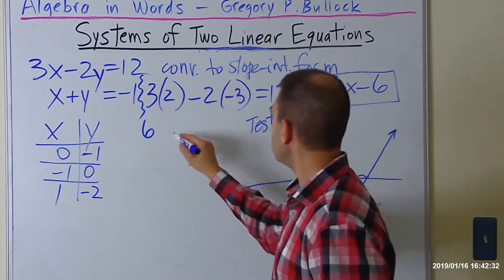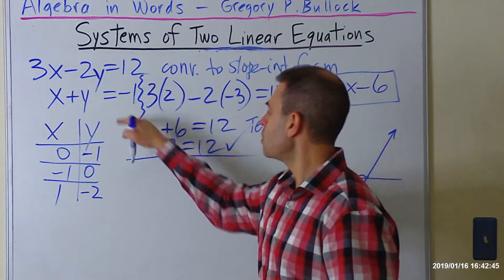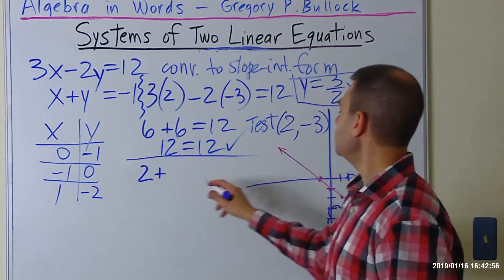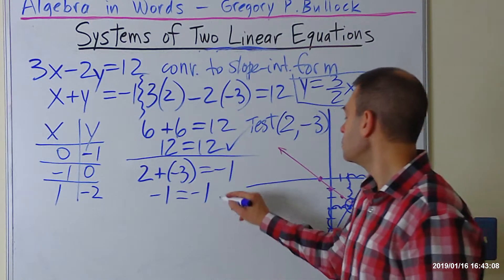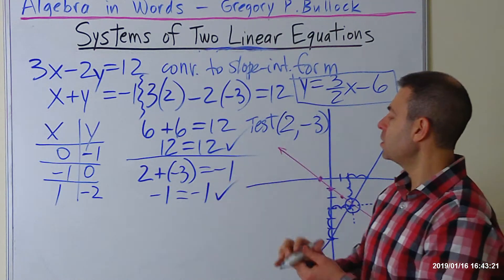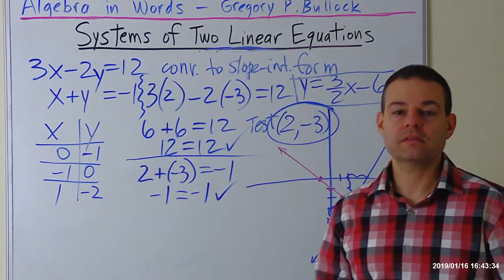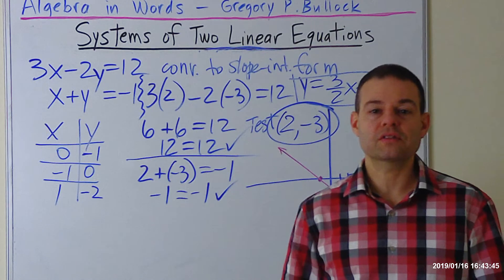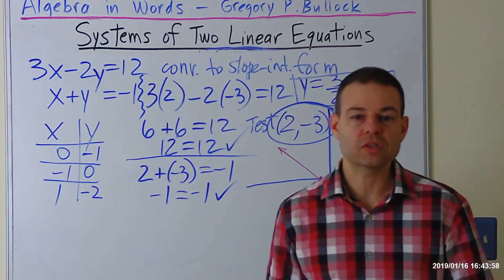Y107.1.4 Graph & Check (4 of 4)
This video continues where Part 3 cut off... In this, we look at Solving a System of Two Linear Equations using the Graph & Check Method when given only two equations to start. I walk you through the entire process. See other videos to see examples of the other methods.

ALGEBRA IN WORDS
ALGEBRA IN WORDS 2
ALGEBRA IN WORDS 3
WORD PROBLEMS DECODED
Note: You can read all my books for Free if you have Kindle Unlimited.
Also: The eBooks are all hyperlinked so you can easily jump to related topics.